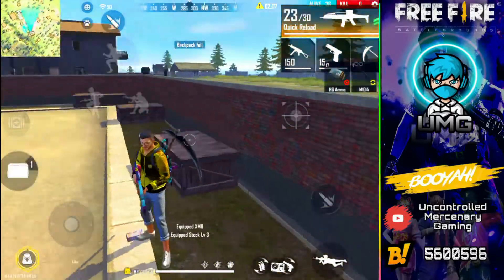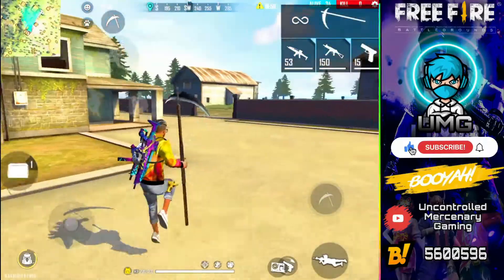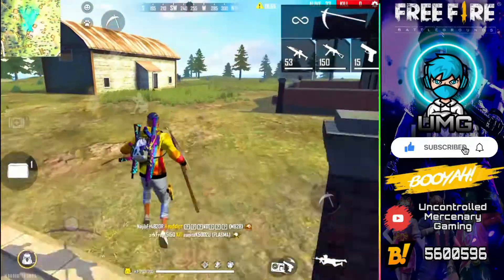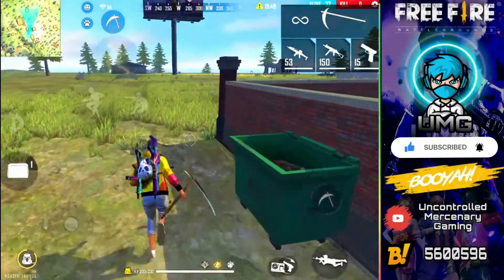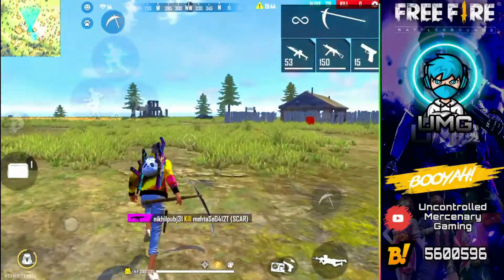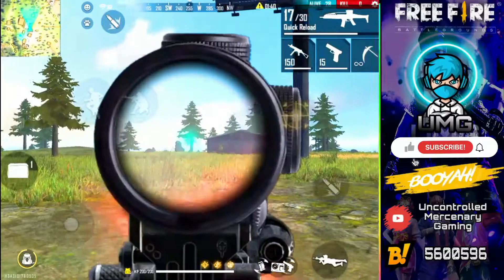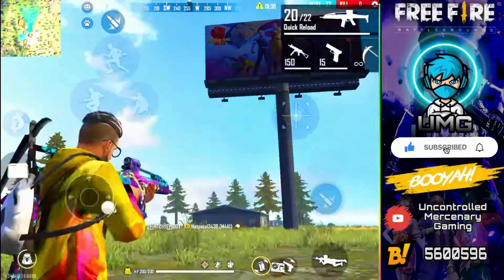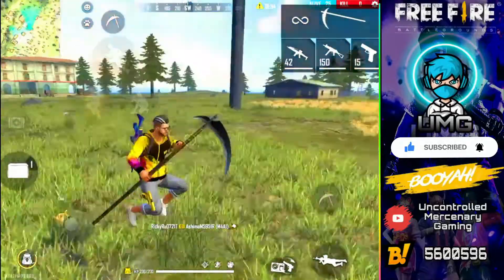NEW WEAPON KORD || FREE FIRE || UNCONTROOLED MERCENARY GAMING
WELCOME TO UNCONTROLED MERCENARY GAMING